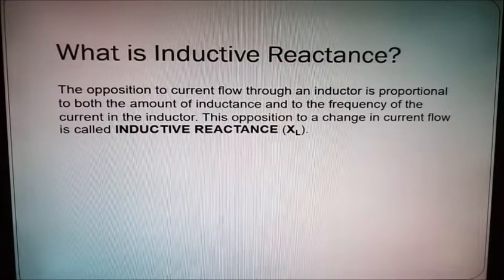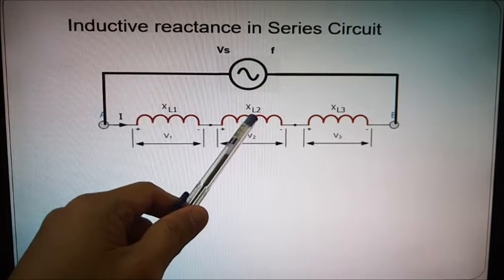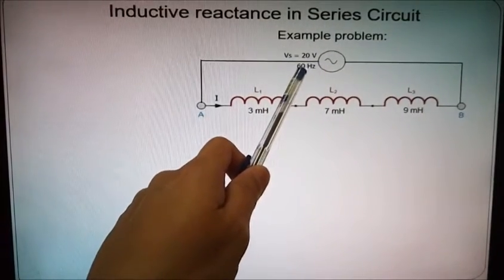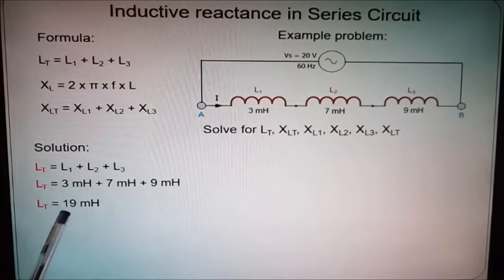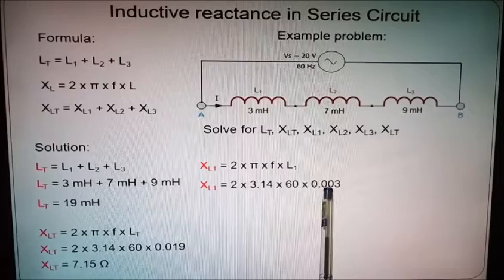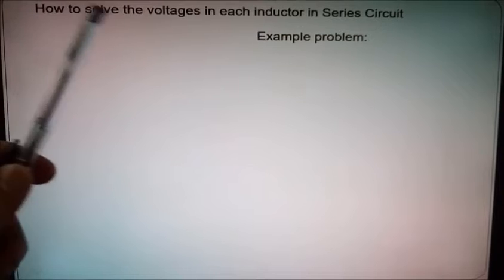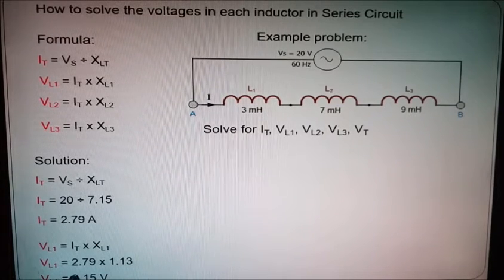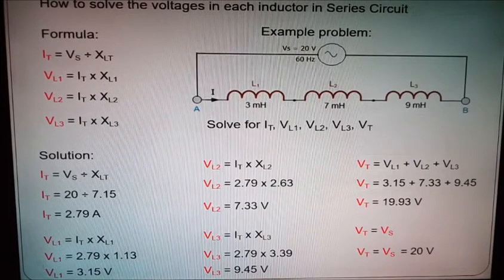Week 9 Day 1 EEF3 Inductive Reactance In Serie Circuit Batch 12 Mr. Rod